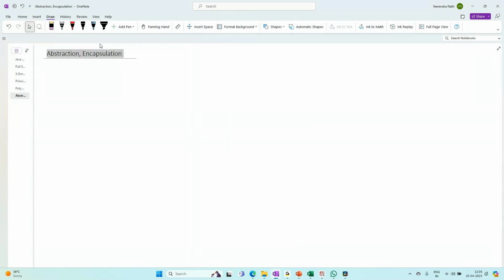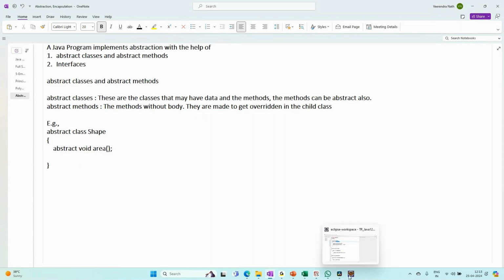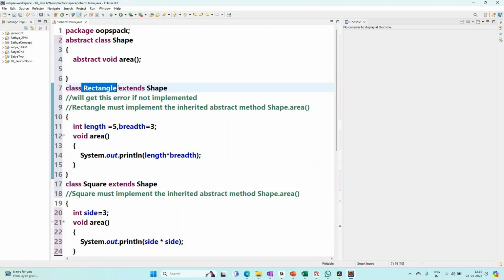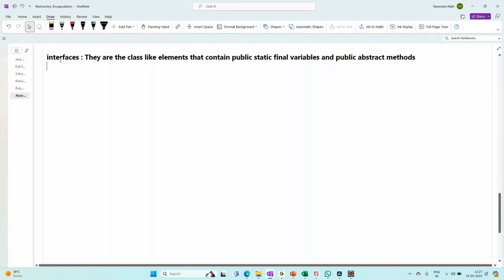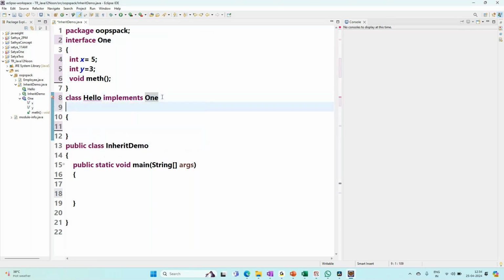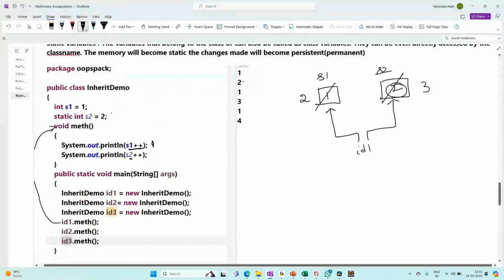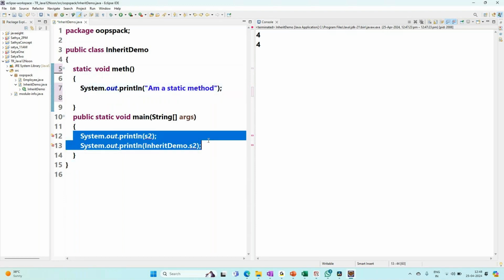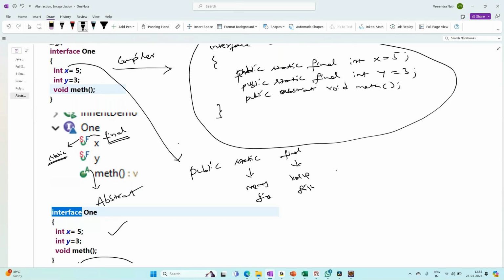Data Abstraction in JAVA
Abstraction, static , final